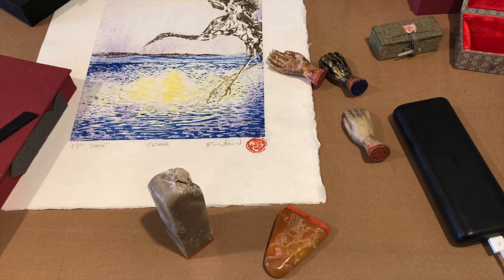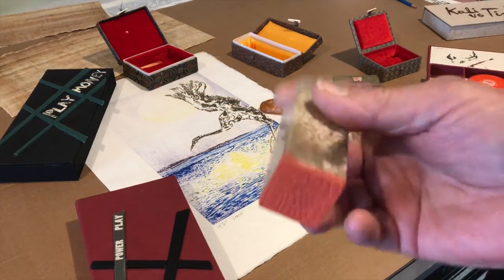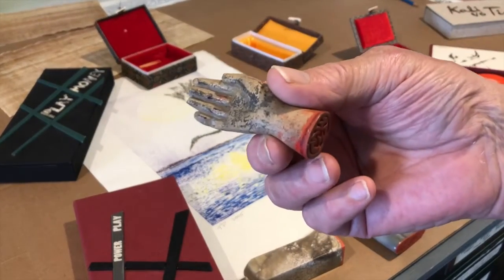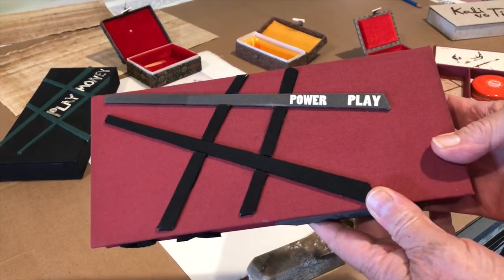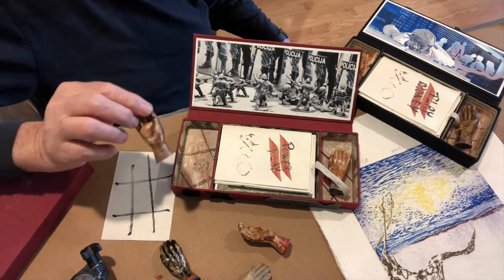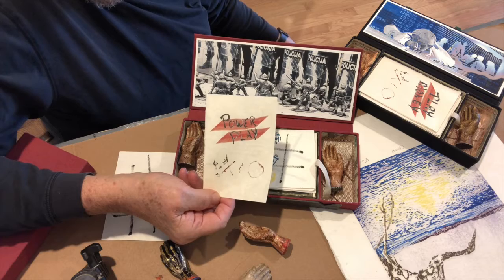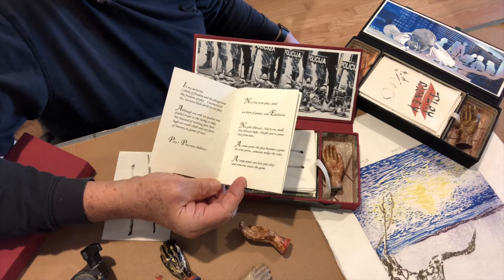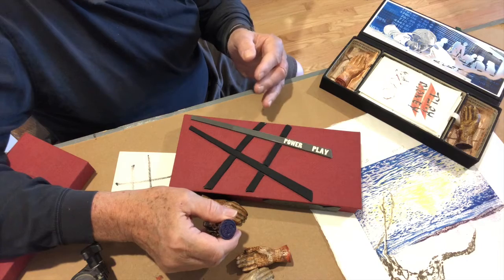Power Play - Flat File Friday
My flat file Friday selection from my archive is a three dimensional collaged work, a game box based on tic tac toe. In these game boxes created from 2009 to 20111, hand carved chops or stamps are used as making pieces. The images collaged in the boxes are concerned with social justice issues. This work titled 'Power Play' examines the continued abuses of brutality during policing with the innocence of childhood.